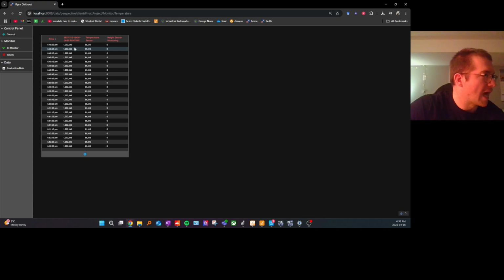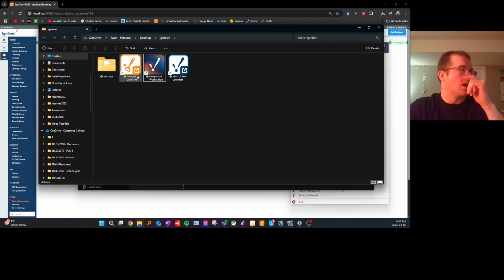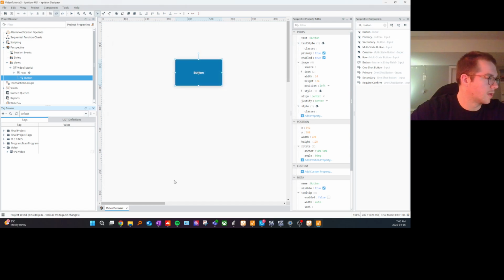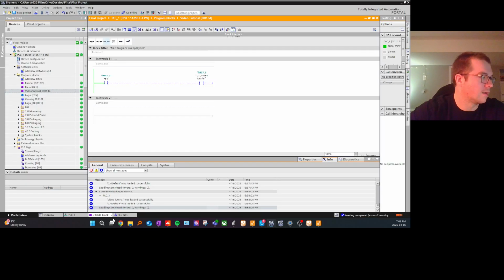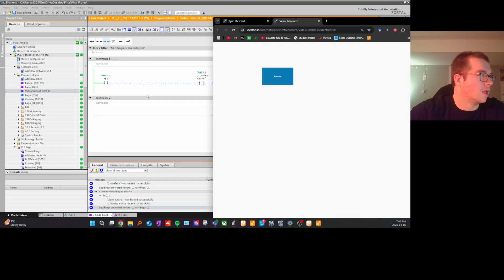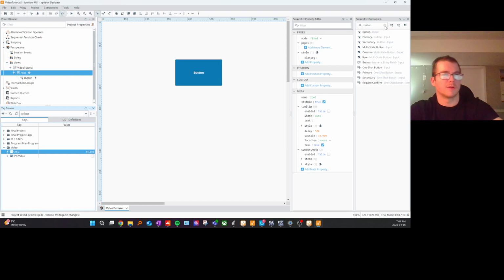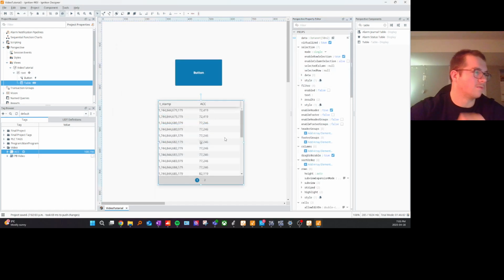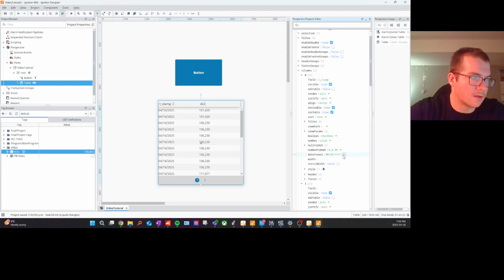Video Tutorial 3 - Ignition from scratch, pushbuttons, SQL database into table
Operator/Maintenance manual
In addition to the technical report, you must create and submit an operator/maintenance manual that
will specify the equipment used and the required PM schedule. In addition you must create at least one
“how-to” document/video for the maintenance team to learn a new skill. Some examples of these may
be:
- How to go online with the PLC
- How to calibrate the robot
- How to modify the program Robot or PLC
- How to connect your HMI/Robot/SCADA to the PLC
Etc.